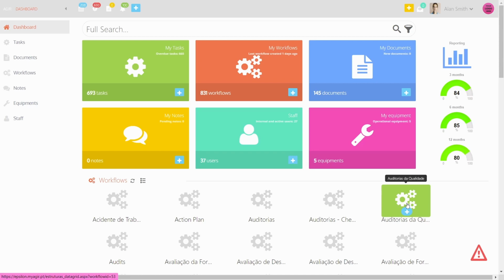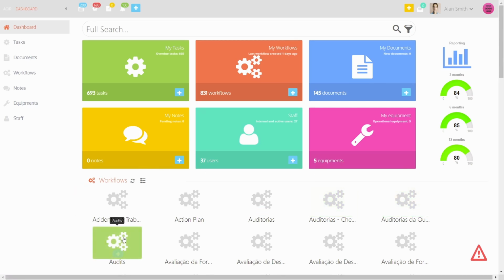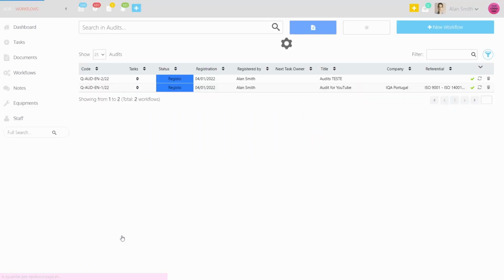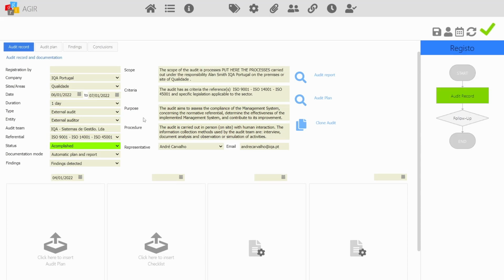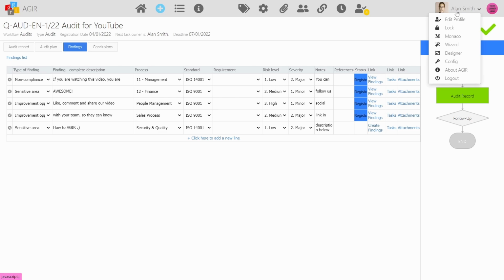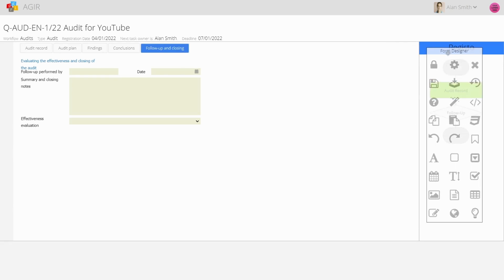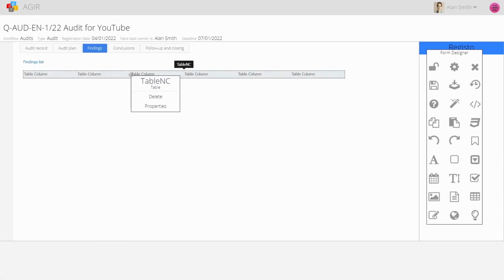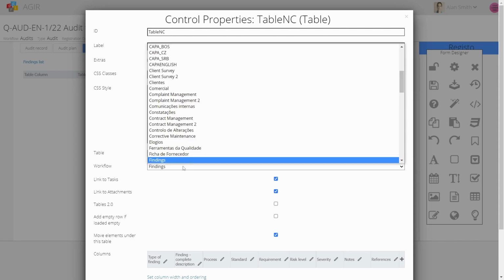HOW TO AGIR? - FATHER AND CHILD WORKFLOWS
Hi there! 👋

We made this video to show you how father and child workflows work on AGIR, and how to make a quick setup of it on your workflows.

If you want more specific options or setup concerning this feature, contact our support team, we will gladly help you :)